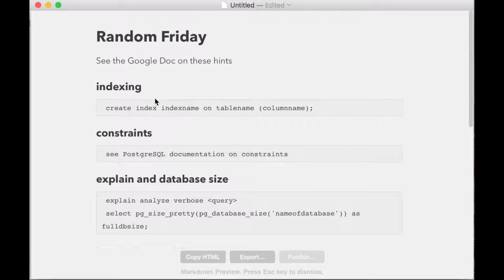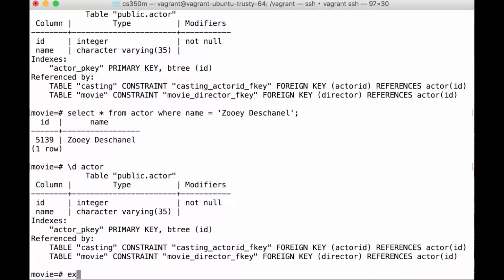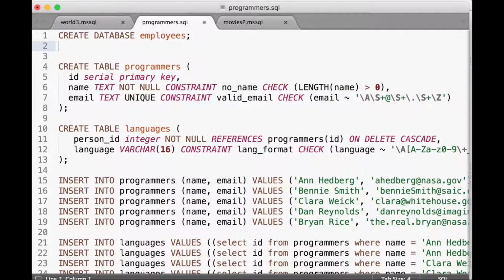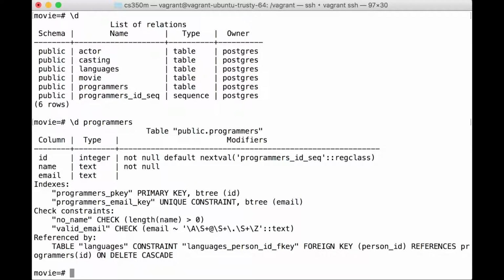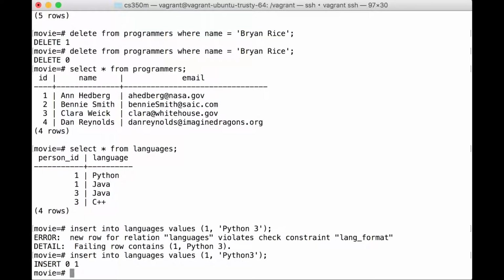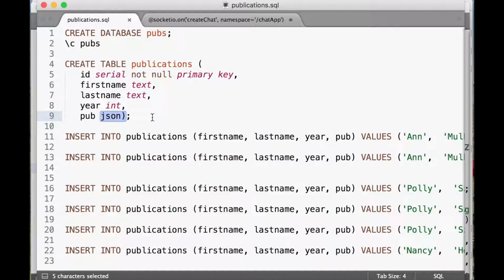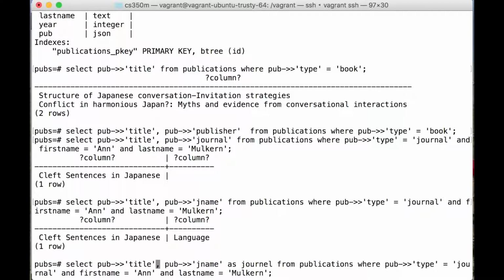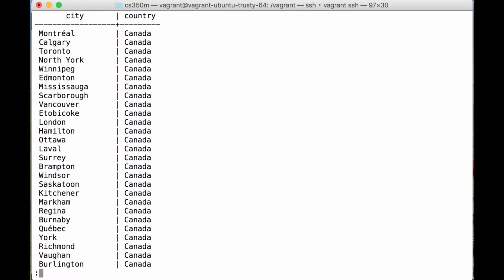Random Friday - Postgresql indices, constraints, and the JSON datatype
A few random topics about PostgreSQL. I cover indexing columns, adding constraints, and the JSON datatype.

This is part of the playlist which contains a set of videos intended as a tutorial to help people learn how to write database driven web apps using Flask, PostgreSQL, and the psycopg2 adapter. It uses the free cloud9 web-based IDE.